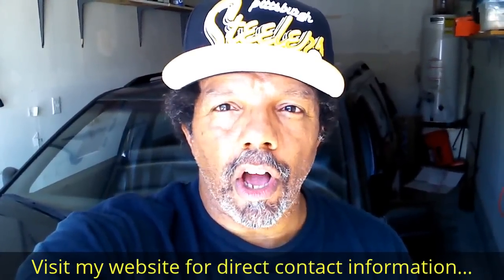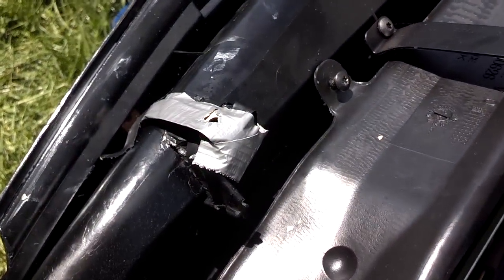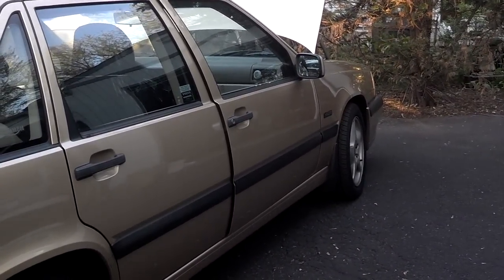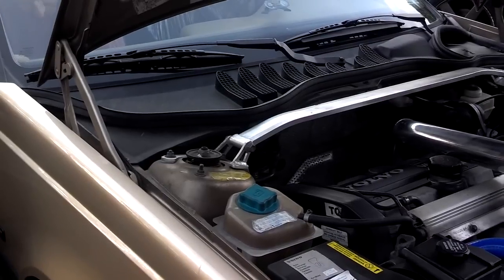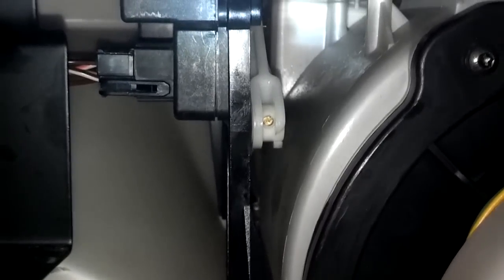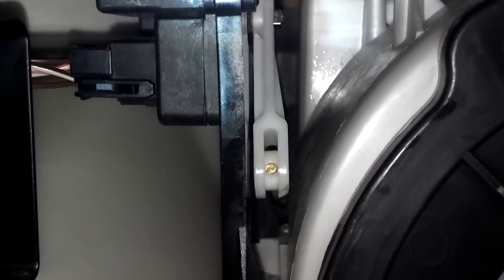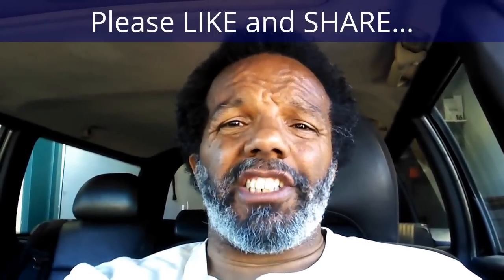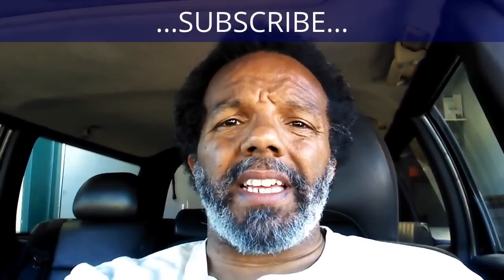Day 18, Robert DIY helper tour, NYC and New Jersey - HOWR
Day 18 of the Robert DIY YouTube helper tour. Repaired a noisy dash, pulled an O2 sensor and a damper motor.